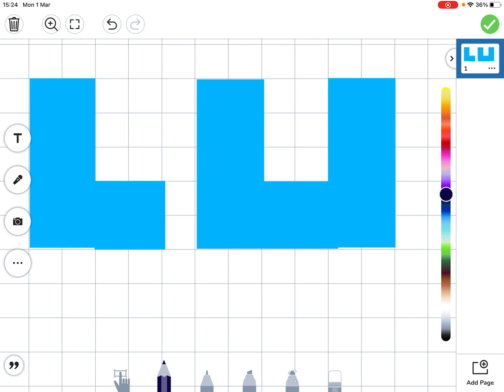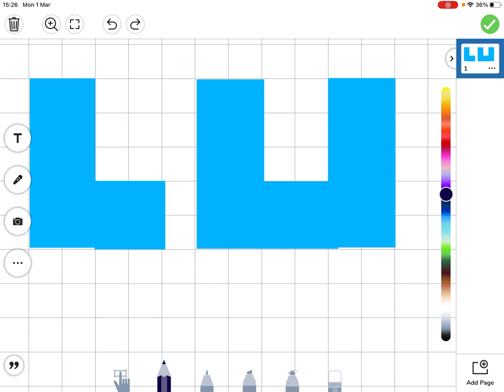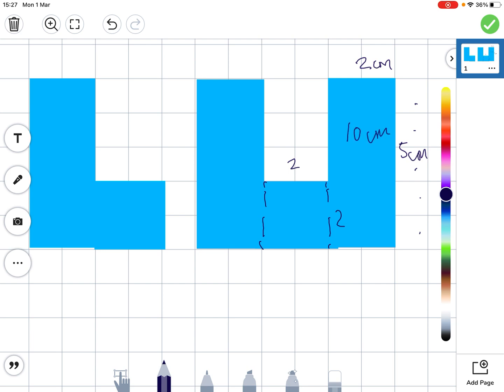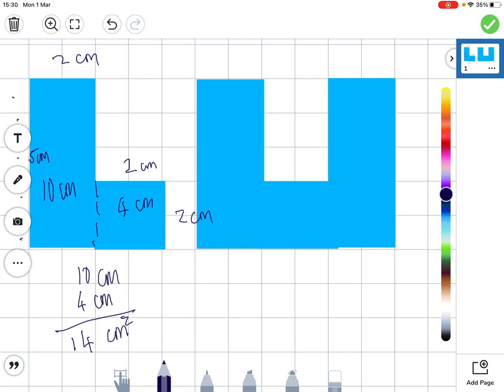Measure Lesson 8